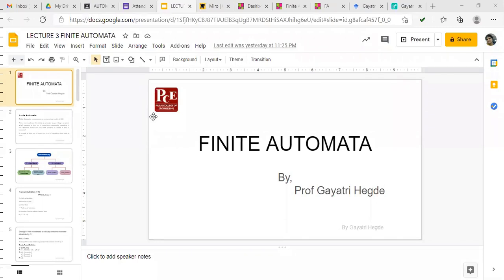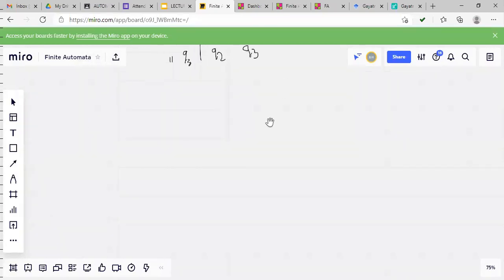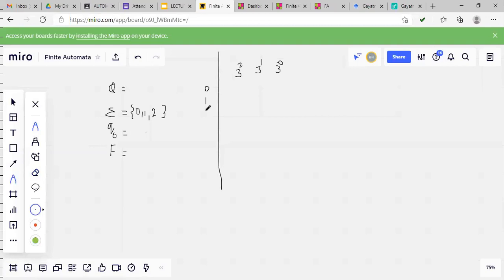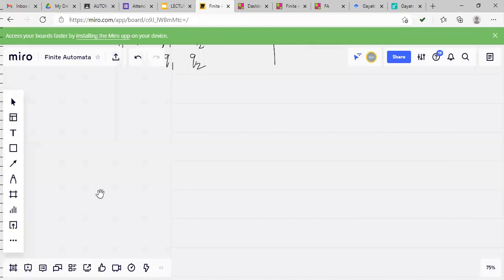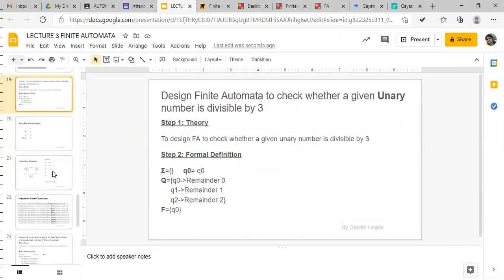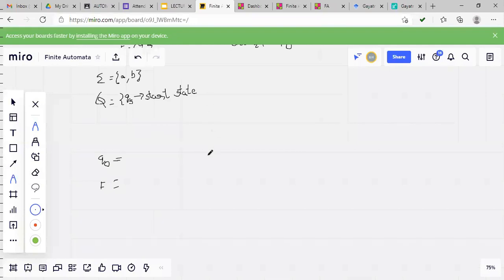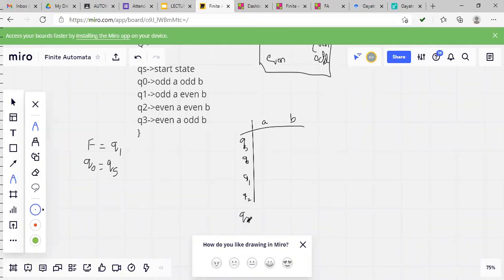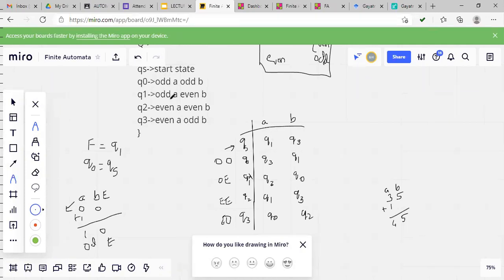Automata Theory(AT/TCS)-Lecture 5 Finite Automata